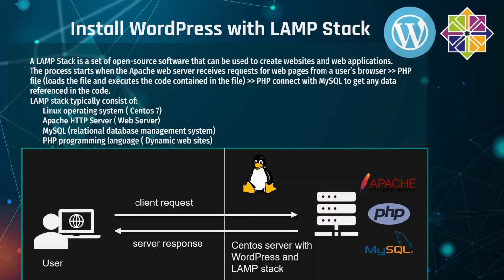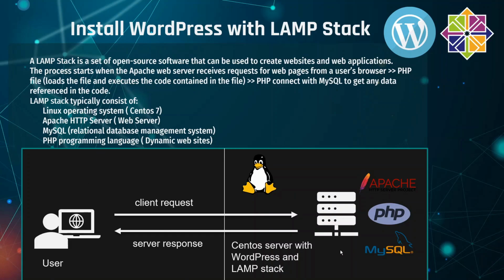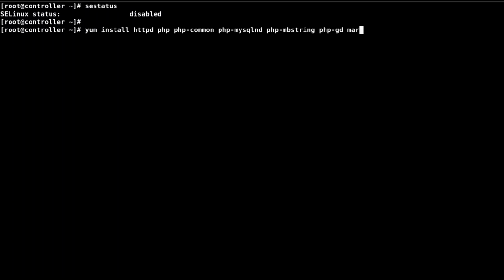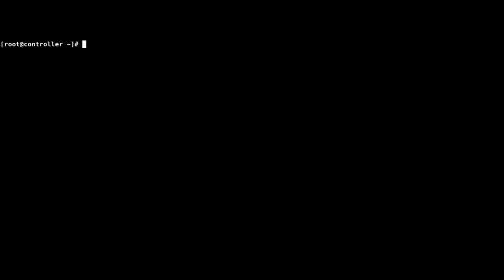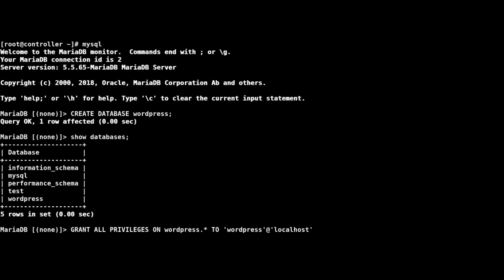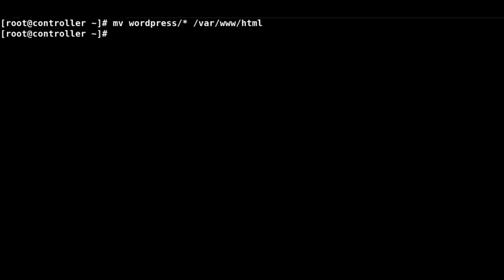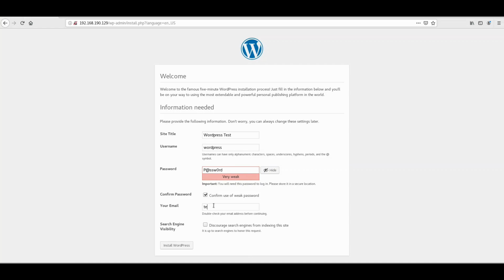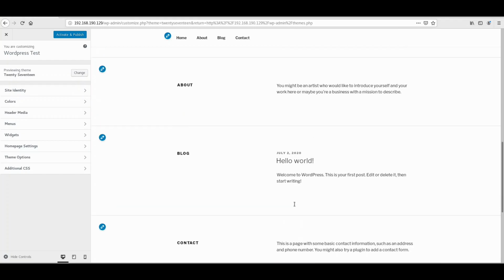How To Install WordPress With LAMP Stack | CentOS7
In this tutorial, I will be installing WordPress on my CentOS 7 server with LAMP Stack infrastructure.

A LAMP Stack is a set of open-source software that can be used to create websites and web applications.
The process starts when the Apache web server receives requests for web pages from a user’s browser --- PHP file -loads the file and executes the code contained in the file --- PHP connect with MySQL to get any data referenced in the code.

LAMP stack typically consist of:
 Linux operating system - (such as CentOS 7)
 Apache HTTP Server ( Web Server)
 MySQL (Relational database management system)
 PHP programming language  (Dynamic web sites)

Tips:

1. Make sure that the LAMP stack software versions are compatible with the release of WordPress, in order to fix issues like white pages on the installation page of WordPress. ( You have option to downgrade WordPress or update one or more of your old software such PHP, Apache, and Mariadb-server.

2. Use root user or user with sudo privileges.

4. Update your server with " yum update" command, and restarted httpd server with " systemctl restart httpd" command after moving WordPress installation files.

5 . SSH using apps such as putty to your server or direclty use the server's terminal.

Tutorial Parts:

Introduction 00:00
Disable Selinux: 04:13
Install required packages: 05:45
Configurations steps for LAMP stack: 07:25
Install Wordpress: 13:55
WordPress Setup: 17:40